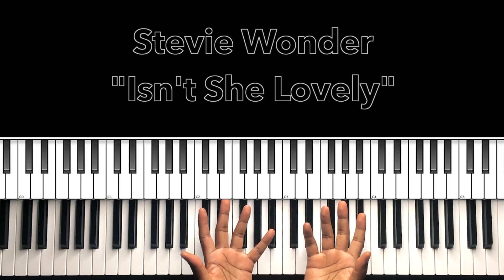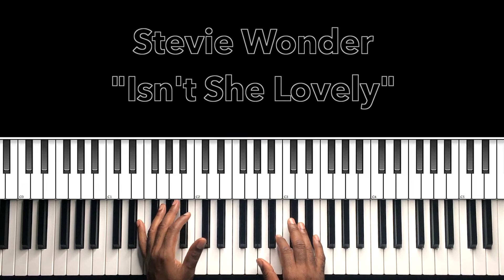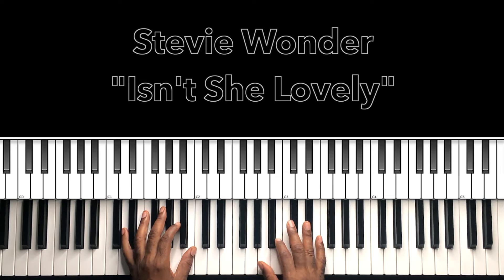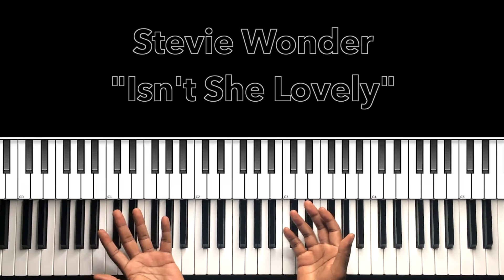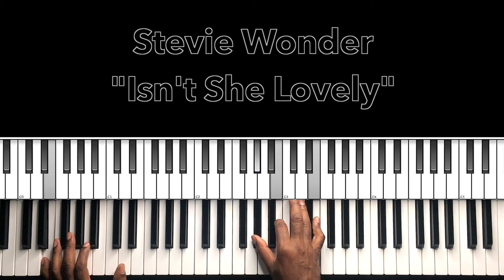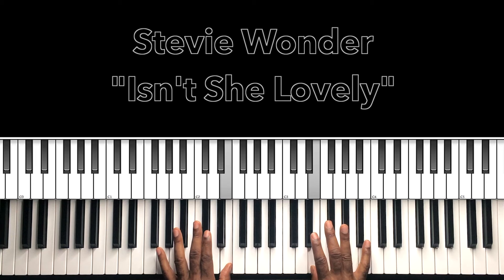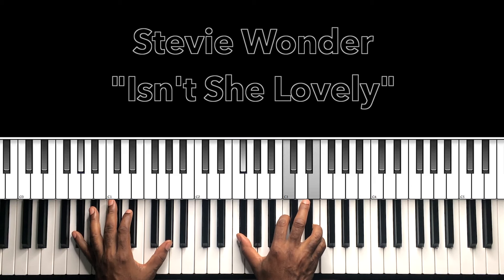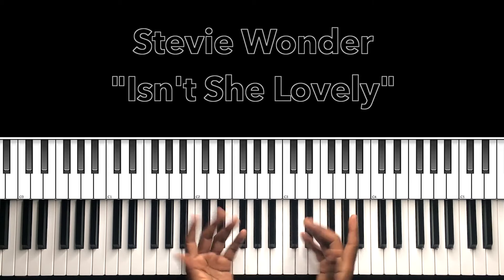Stevie Wonder "Isn't She Lovely" Piano Tutorial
Piano tutorial for Stevie Wonder "Isn't She Lovely". If you have any request please feel free to comment or send me a personal message at Thanks for watching and please don't forget to LIKE SHARE COMMENT SUBSCRIBE & HIT THE BELL.